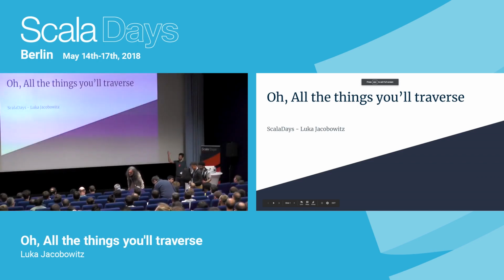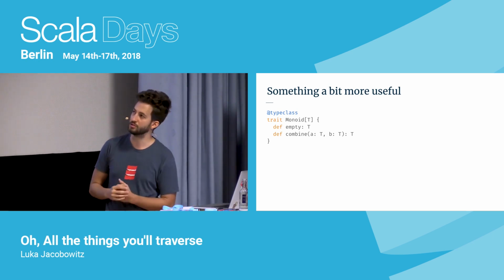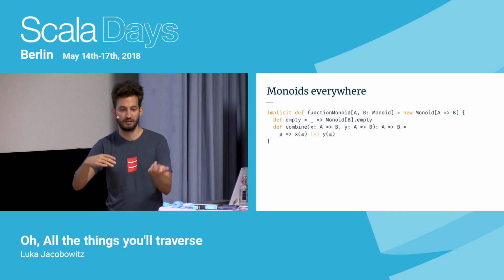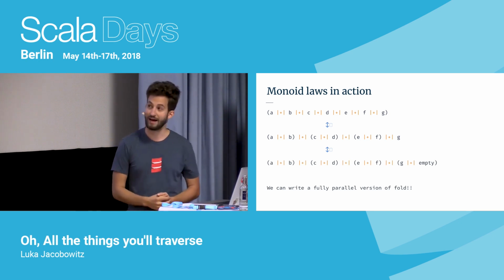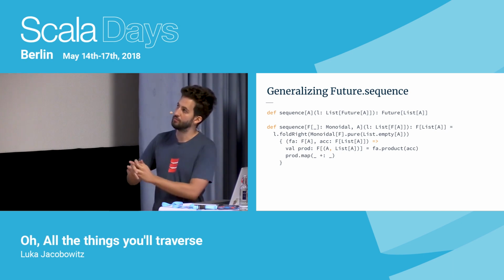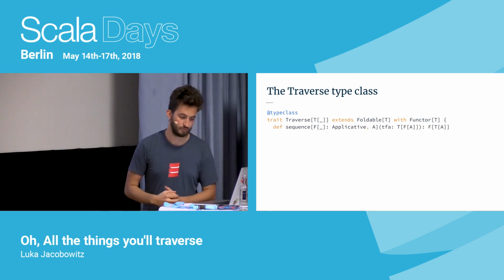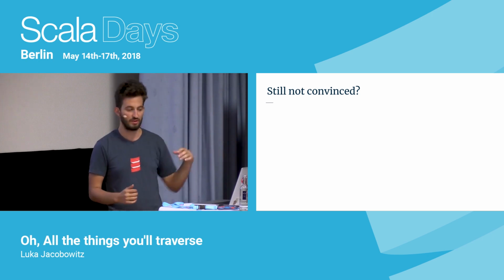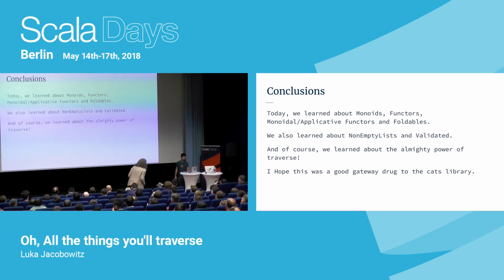Oh, All the things you'll traverse by Luka Jacobowitz